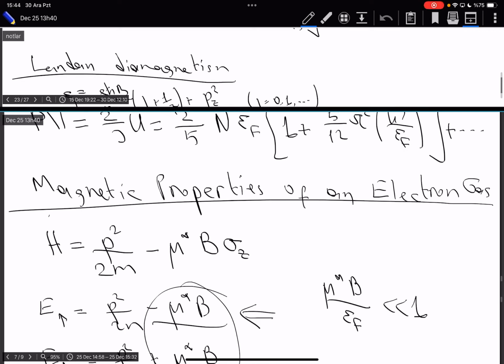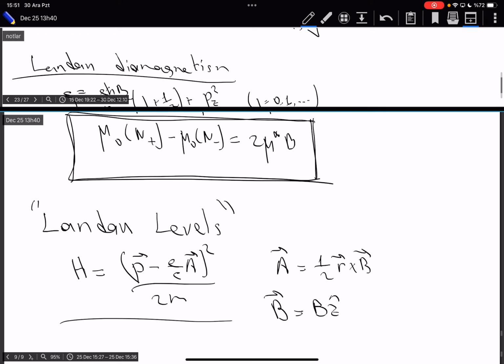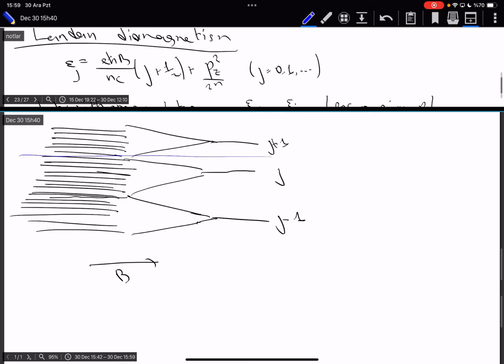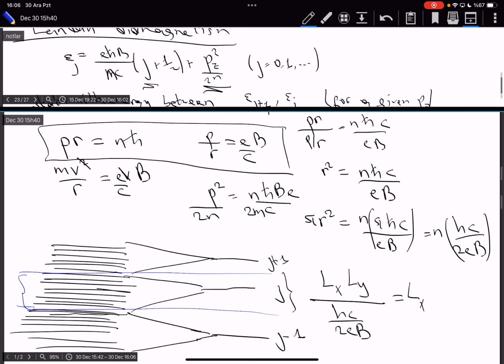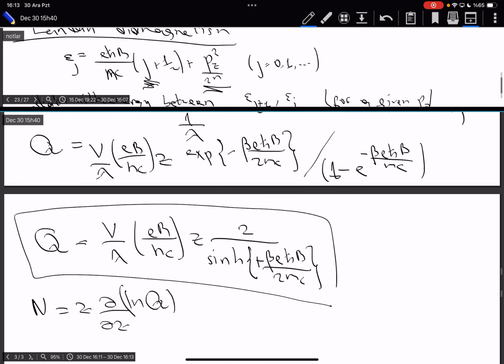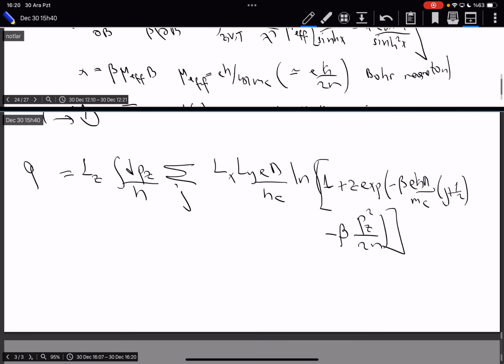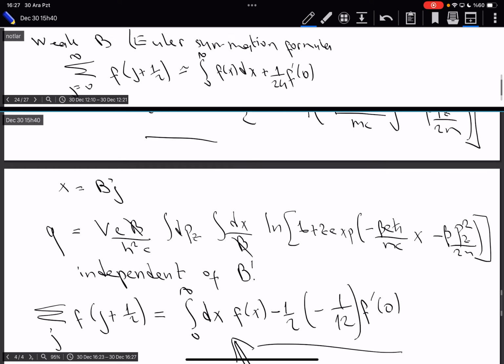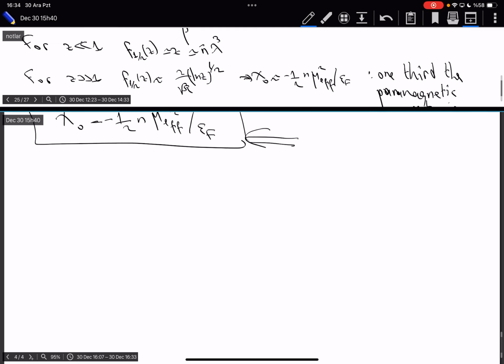20241 Phys501 Week12 Day1 Hour1